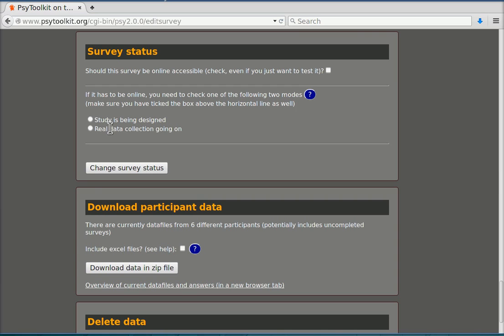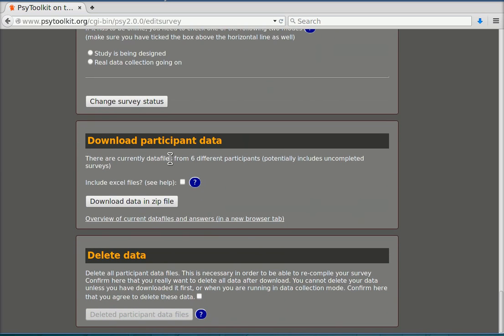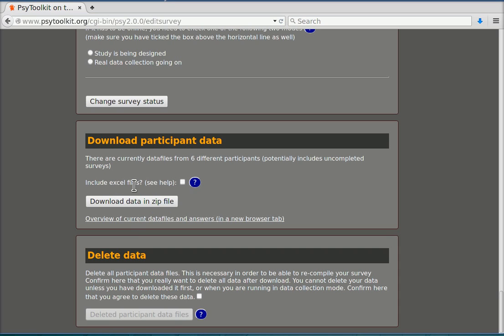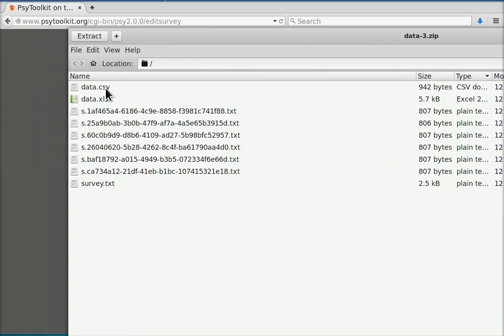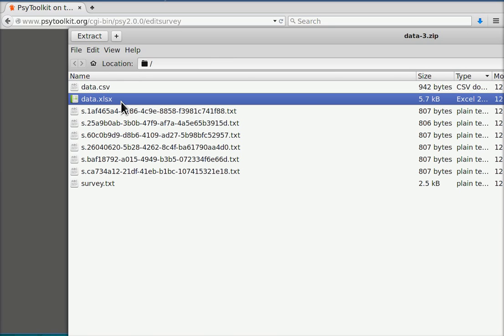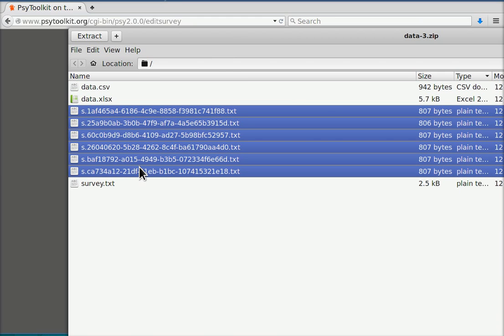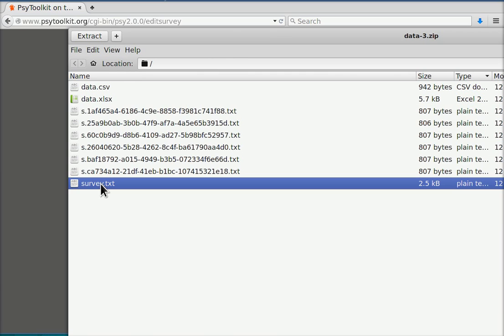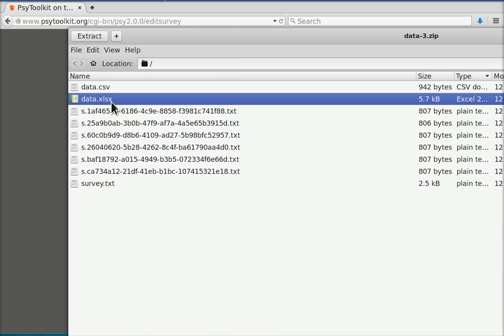Questionnaire project: go offline and download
Part of a series of videos about how to setup a psychological online questionnaire project.